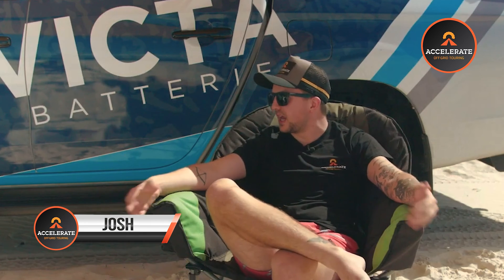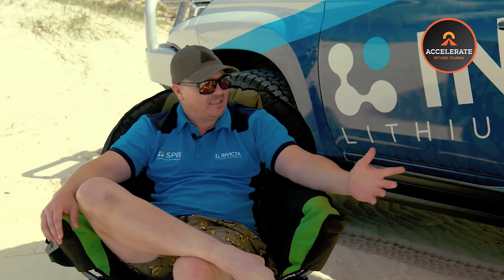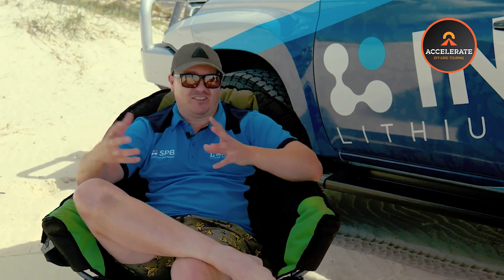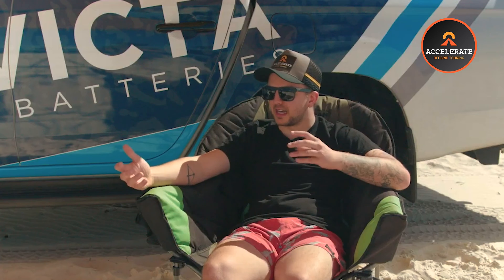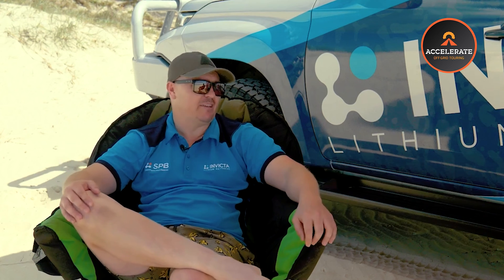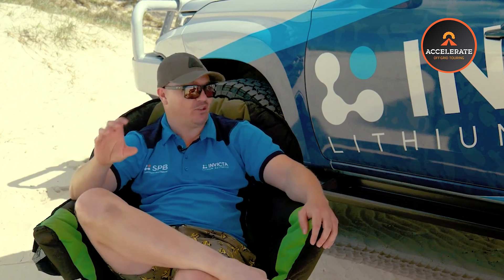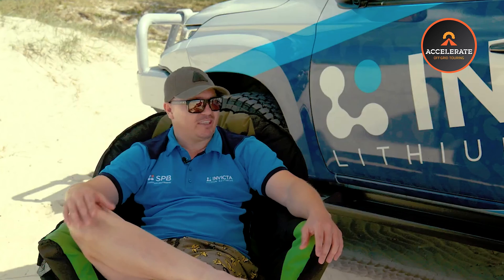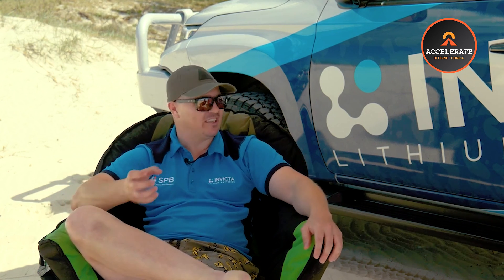Part 1: New AUS Standards regarding Lithium Batteries in Caravan's - IEC 62619 Explained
In November 2023 new standards are being introduced that will affect how and where Lithium Batteries are installed plus what batteries can be installed in an inhabitable recreational vehicles i.e. Caravans, Motorhomes, Campervan's, Camper Trailers.

The new standard is: AS/NZS 3001.2:2022 which you can read in full here.

Over the coming weeks we are going to explain the standards to you - this week we are starting with Section:

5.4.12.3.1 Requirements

Each lithium ion battery shall be provided with a battery management safety system either integrated into a battery pack or as a seperate component. All lithium ion batteries shall comply with AS IEC 62619.

The battery management safety system is designed to protect the lithium ion battery from potentially damaging situations.

So what is AS IEC 62619?

In part 1 of the series, Josh chat's to Shaun from Invicta Lithium Batteries about AS IEC Certification 62619.

At the time of filming, Invicta is the only battery on the market that has IEC Certification on both the cells and the entire battery. In fact they had these certifications prior to the new standards being released.

0:00 - Intro
0:17 - What to look for when choosing a Lithium Battery
1:11 - What is IEC62619 Certification
2:05 - 7-Year Warranty Lithium Battery
2:28 - New legislation coming in 2023
3:18 - IEC Certification Battery vs. Single Cell